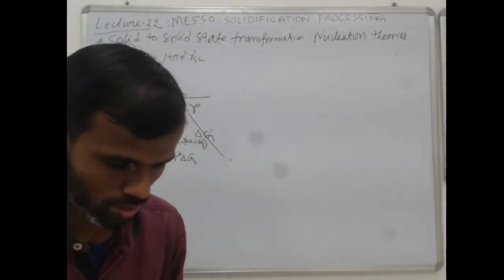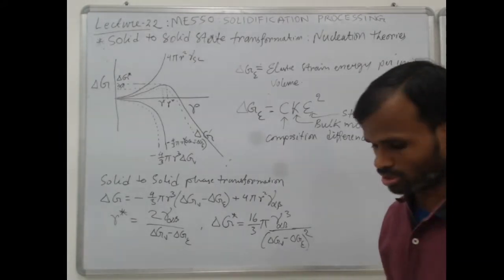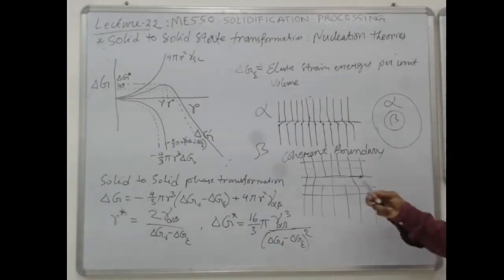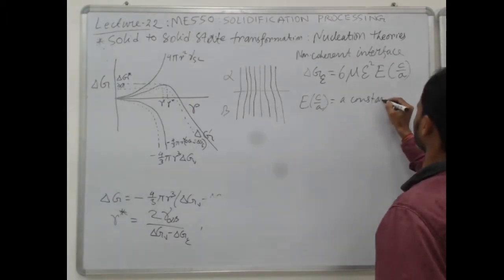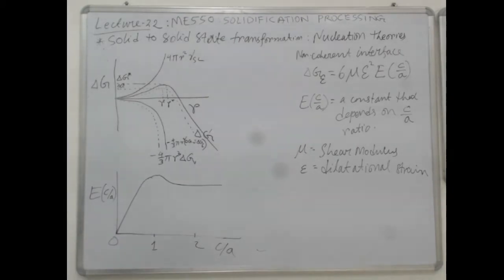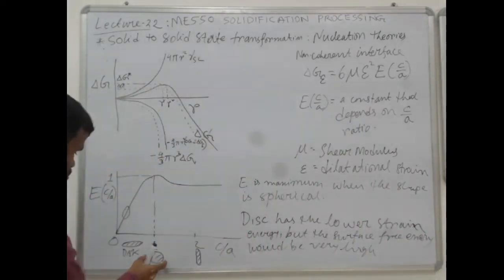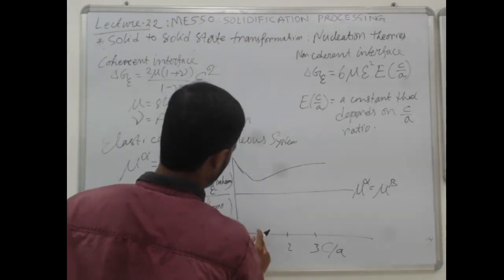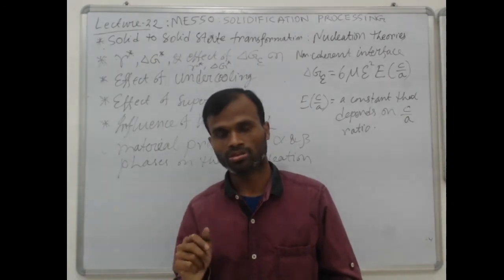ME550 Lecture 22 Part 2 Elastic Strain Energy and its Effect on Nucleation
Welcome to "Free Learning"
Speaker: Dr. Samir Chandra Roy
Due to Coronavirus, the classes are suspended and hence these video lectures are made for my students at IIT Ropar who registered for the course ME550 Solidification Processing. In this lecture, the concept of elastic strain energy and its effect on nucleation during solid to solid state transformation are discussed.